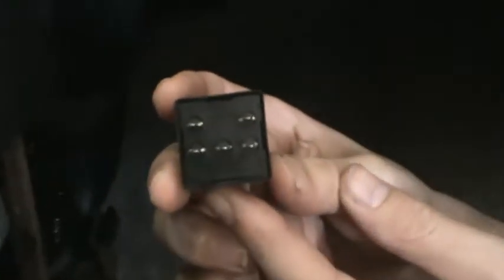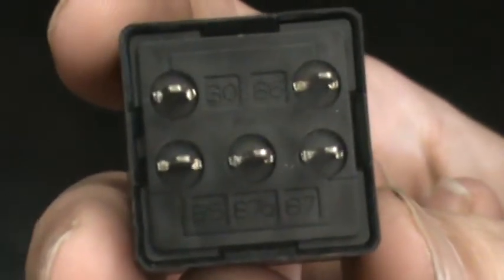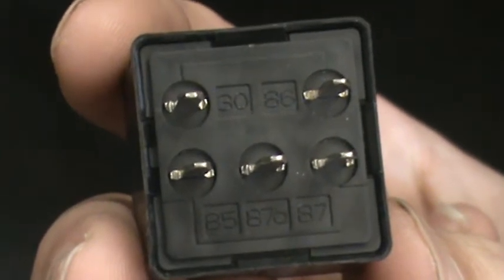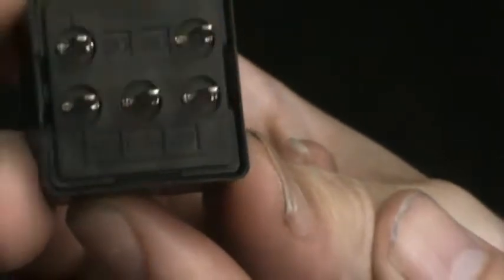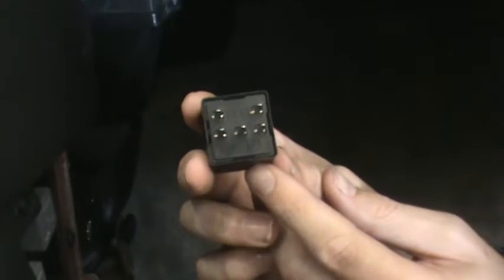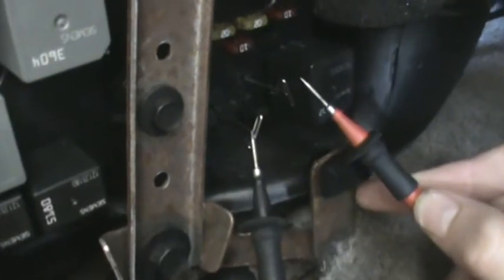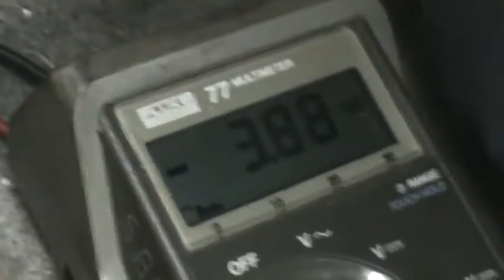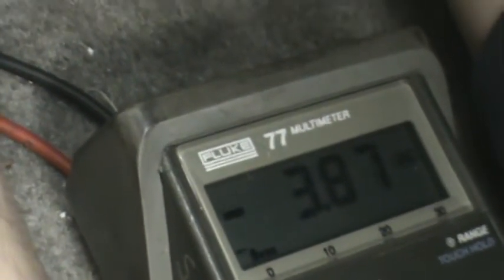How to test amperage draw & relays for proper operation (fuel pump)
Super Affordable Multi Meter
Entry Level Fluke Multi Meter
Excellent High End Fluke Multi Meter
Affordable Amp Probe
Entry Level Amp Probe
Fluke Amp Probe

Anthony & Jason @ DIYautotech takes you through the steps on how to test amperage draw on a fuel pump circuit by removing the fuel pump relay & jumpering between terminals 87 & 30.
ALWAYS hook up terminal 87 first because it is the GROUND connection, then hook up 30.  (to prevent a short to ground that would fry your multimeter)